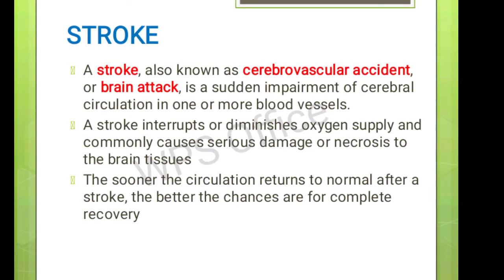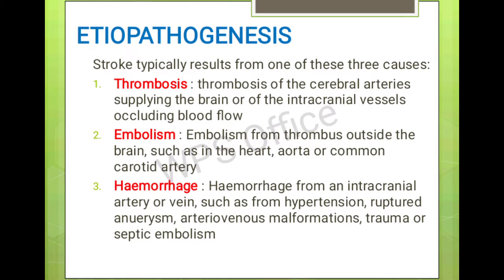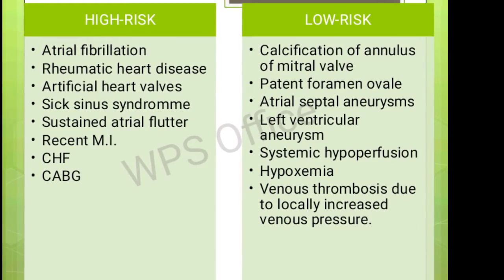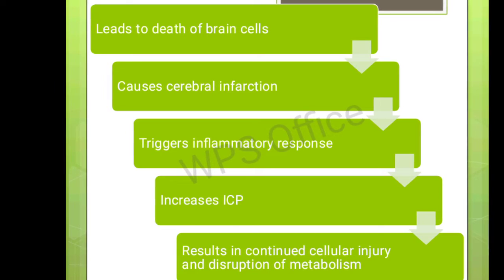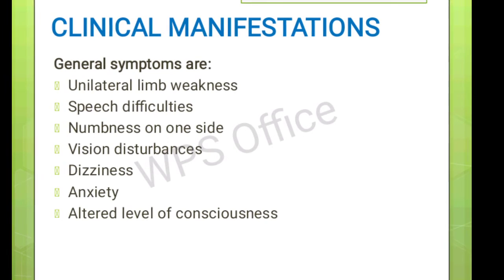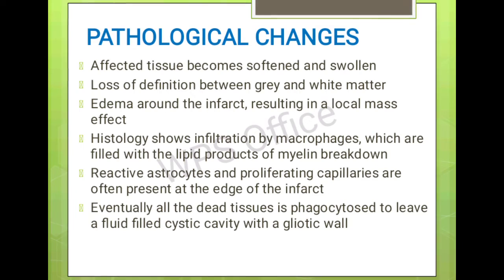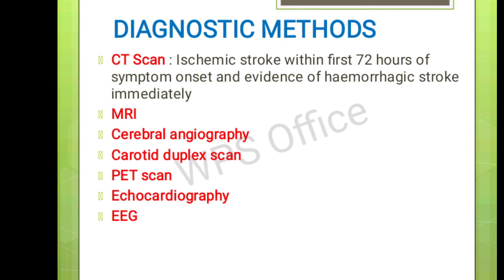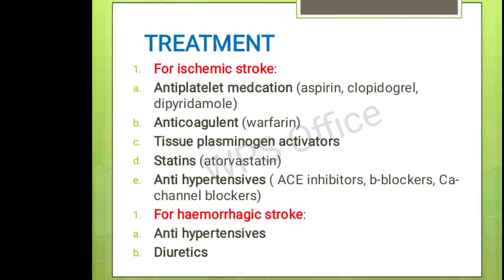CERBROVASCULAR ACCIDENT / CVA) / STROKE /BRAIN ATTACK/ ISCHEMIC STROKE / HAEMORRHAGIC STROKE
In this lecture video, we will discuss the following about Stroke Or Cerebrovascular Accident (CVA) :

Definition
Causes
Pathophysiology
S/S
Diagnosis
Management